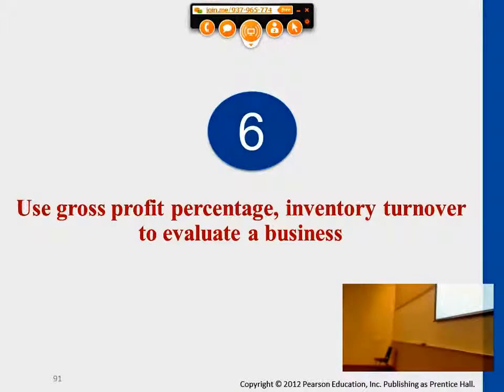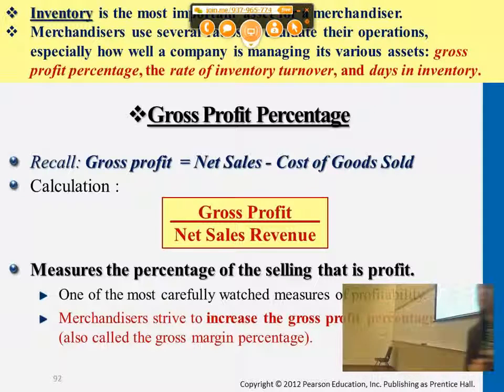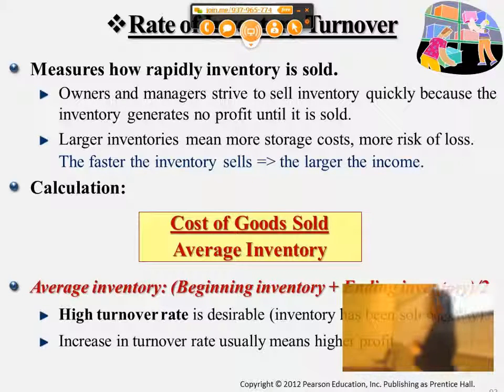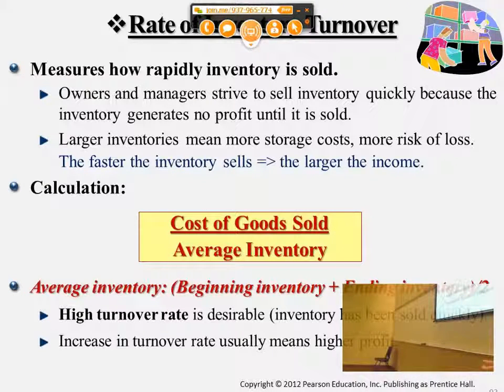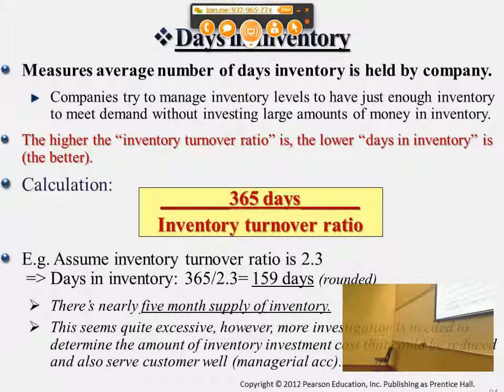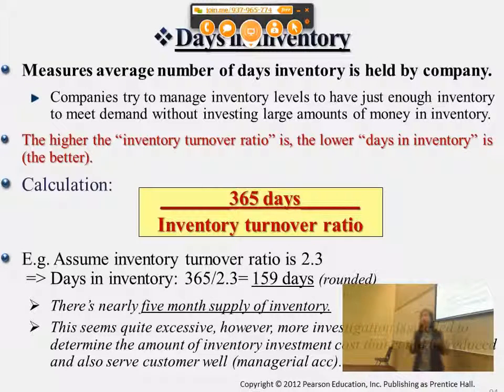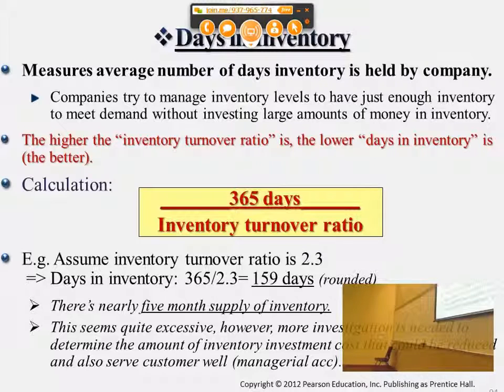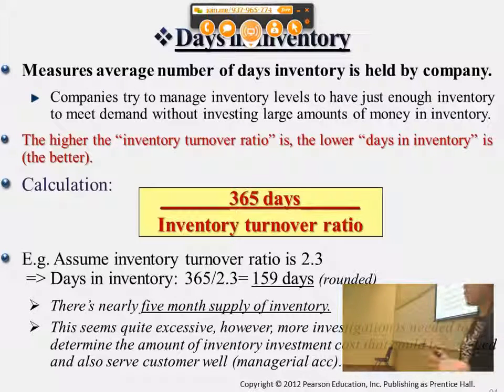Using Gross Profit Percentage, Inventory Turnover to Evaluate a Business - Professor Victoria Chiu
Using Gross Profit Percentage, Inventory Turnover to Evaluate a Business

00:00:05 Gross Profit Percentage
00:01:53 Rate of inventory turnover
00:06:17 Days Inventory